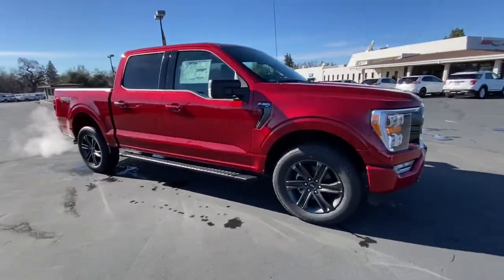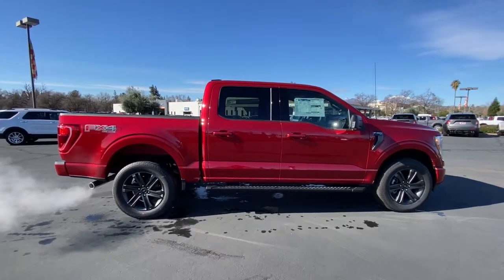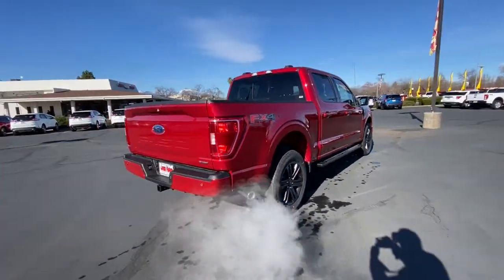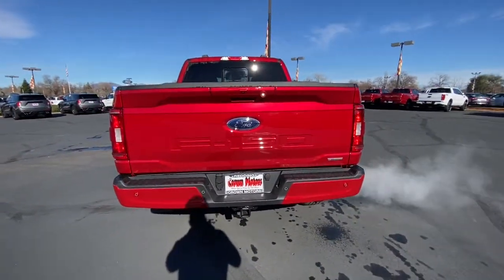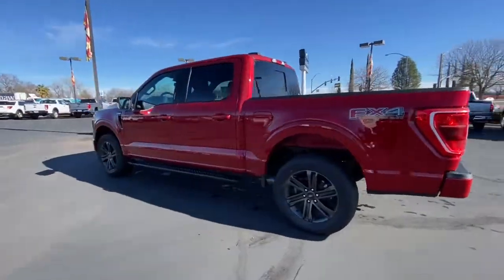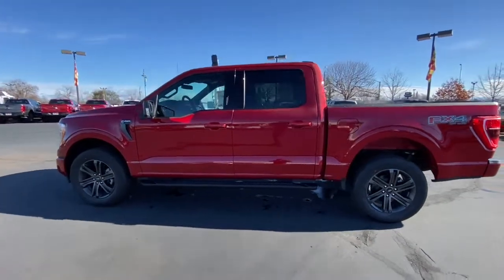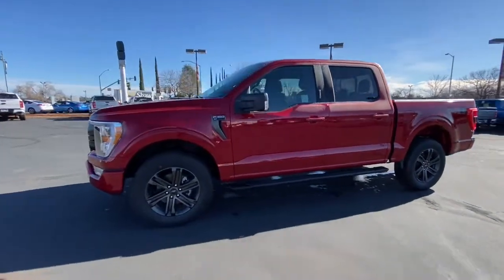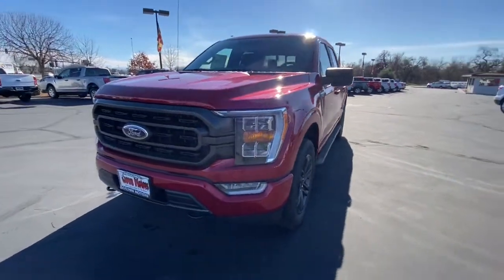2021 FORD F-150 XLT 4WD SUPERCREW 5 Redding, Eureka, Red Bluff, Northern California, Sacramento, CA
RAPID RED MET TINTED CC New 2021 FORD F-150 XLT 4WD SUPERCREW 5 available in Redding, California at Crown Motors Redding. Servicing the Eureka, Red Bluff, Northern California, Sacramento, CA area.
2021 FORD F-150 XLT 4WD SUPERCREW 5  - Stock#: 21F129 - VIN#: 1FTFW1E88MKD18066